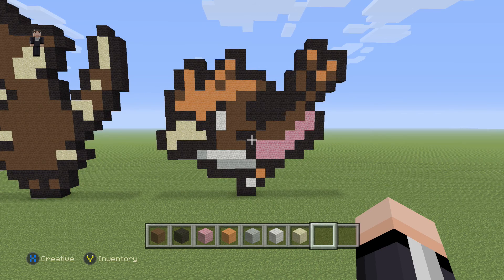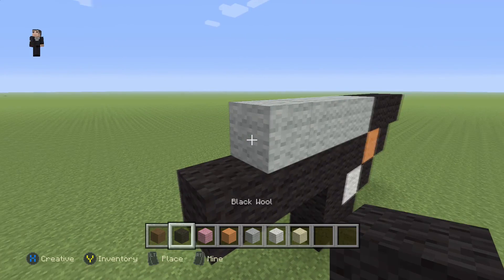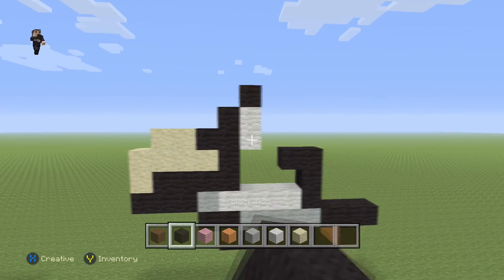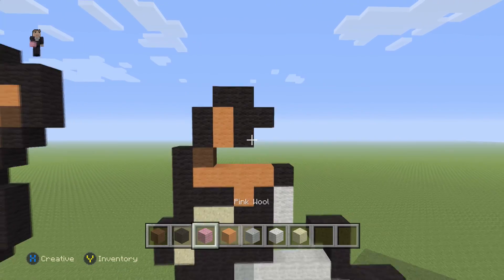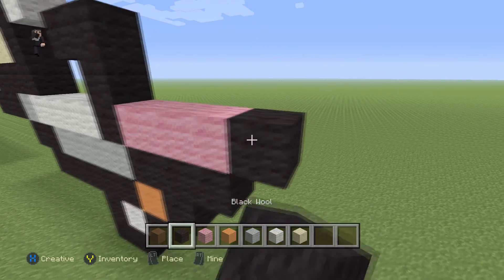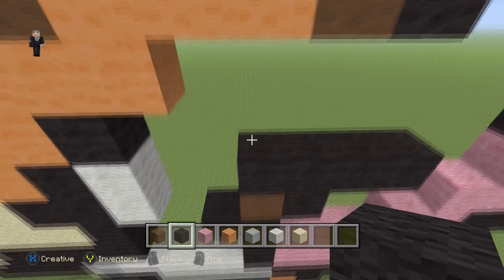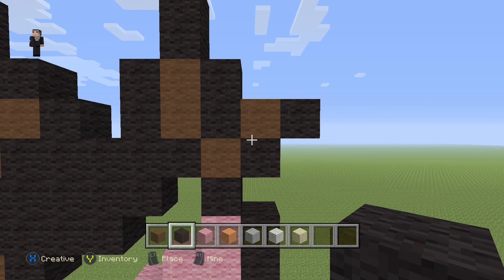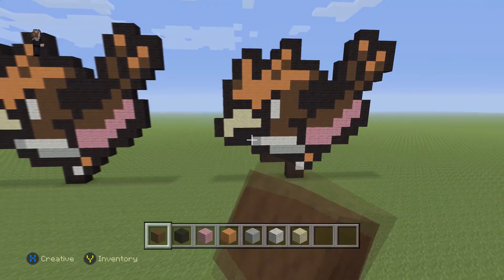Minecraft Pixel Art - Spearow Pokemon #021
Minecraft Pixel Art Tutorial Spearow Pokémon #021